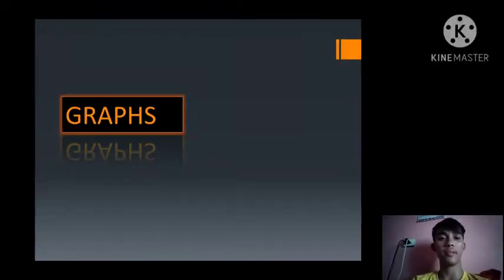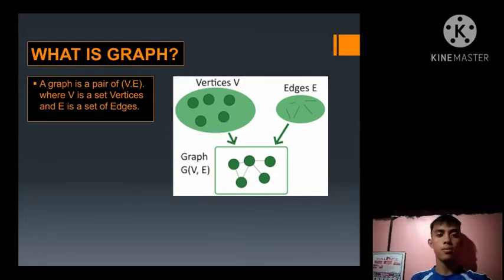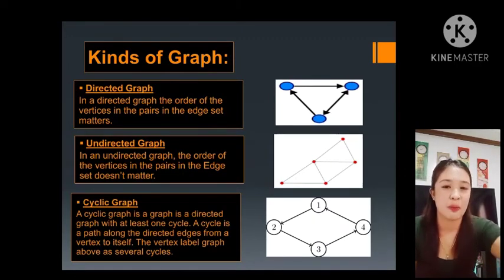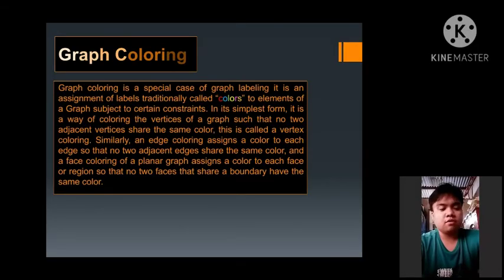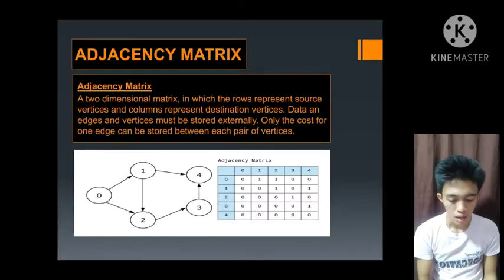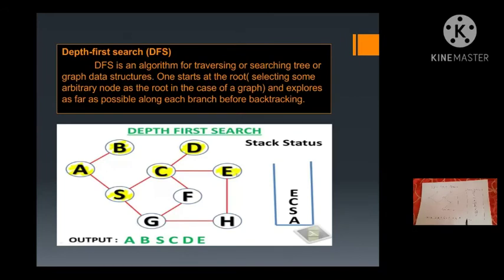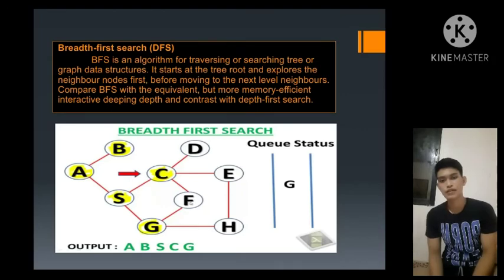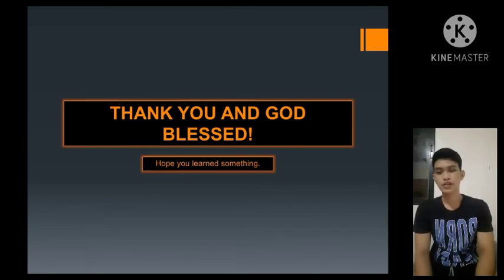GRAPHS in ALGORITHM GROUP PRESENTATION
BSCS 3A Group 8 Presentation - GRAPHS in ALGORITHM

Members:
Estong, Romer E
Navora, Allen Joy
Dedicatoria, Chester
Trapsi, John Mark
Lajara, Rico